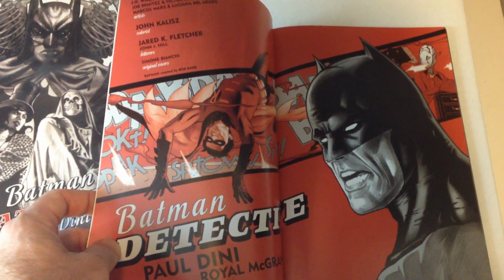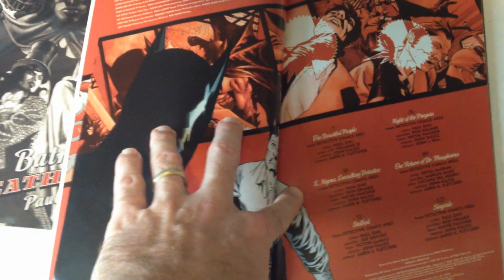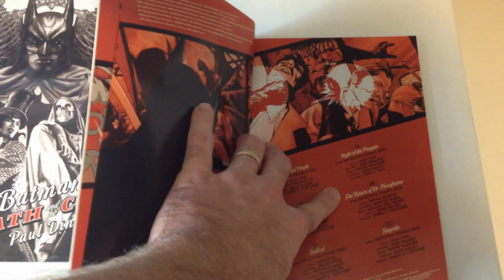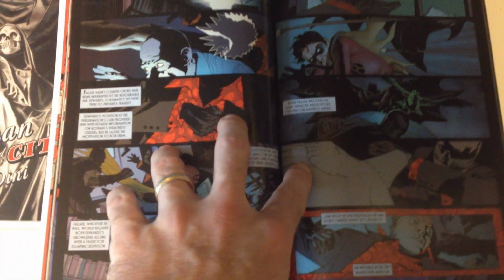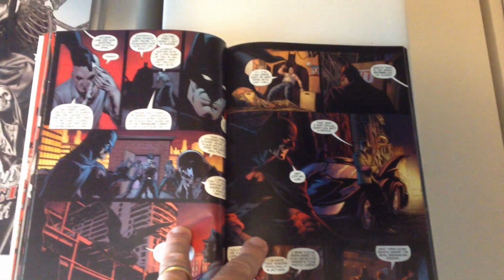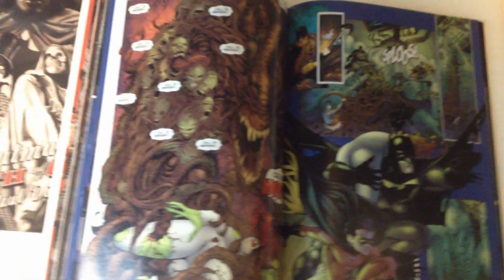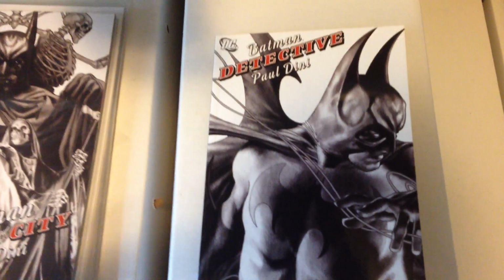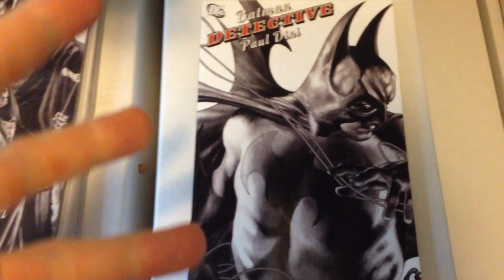Batman: Detective (REVIEW)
My thoughts on this classic Bat-book, which originates from the pages of Detective Comics 821-826.  Written (predominantly) by Paul Dini, and with SUPERB art, which includes a superb contribution from JH Williams III.